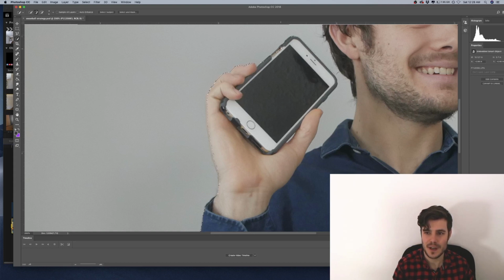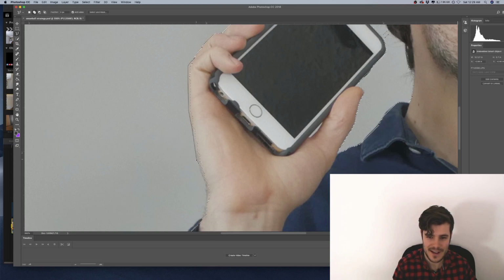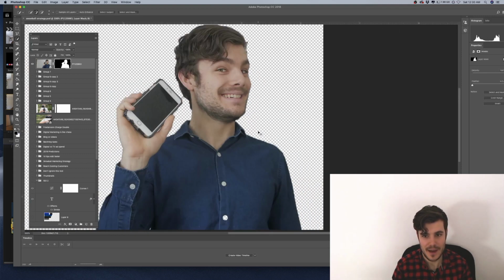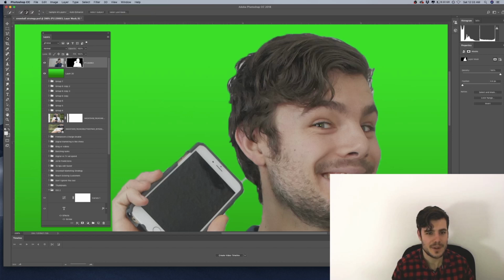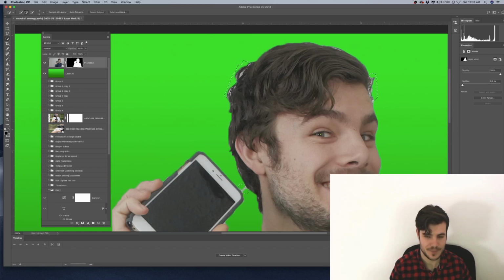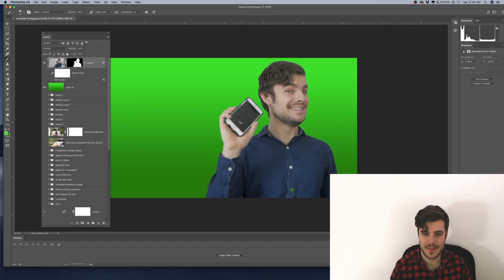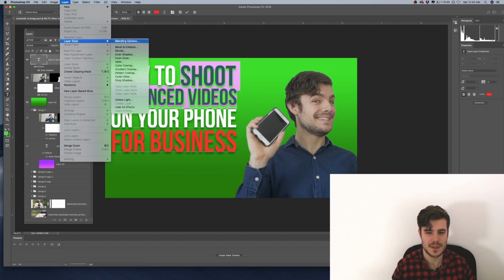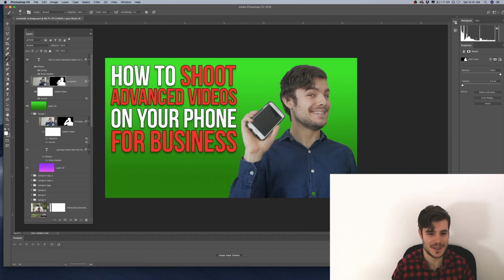How to Make custom Thumbnail for Your Business in Photoshop (FAST)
When it comes to YouTube videos to promote your business, learning how to make custom thumbnails for your business in photoshop is fast, easy, and free if you follow the right steps.
Photoshop has the tools so you can easily cut out a photo of yourself so you have a personalized thumbnail with text and a background.
While you can make thumbnails without yourself featured in them, faces looking directly at the camera get more clicks, and it helps to build your own personal brand.

How to Make custom Thumbnail for Your Business in Photoshop (FAST) 2022